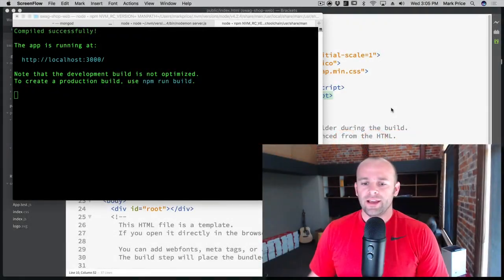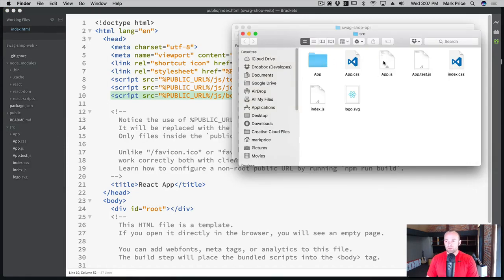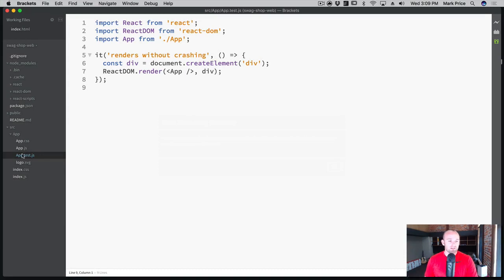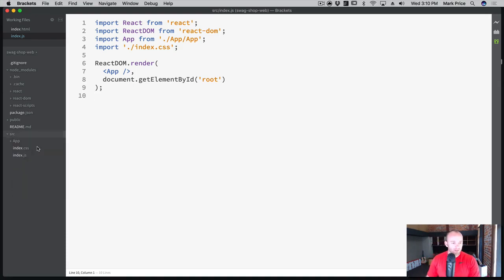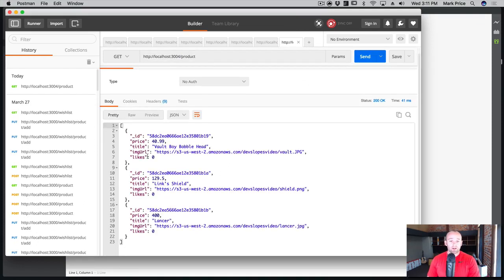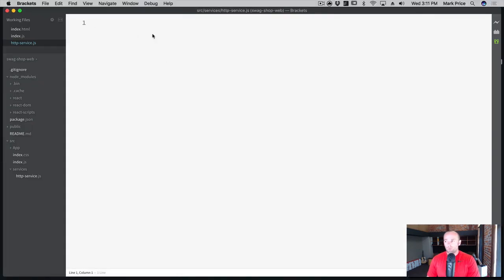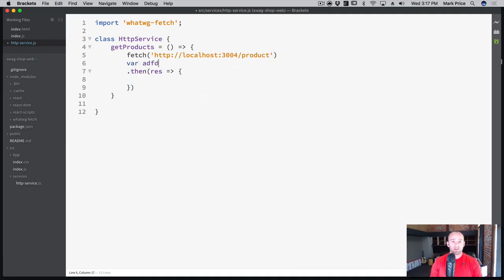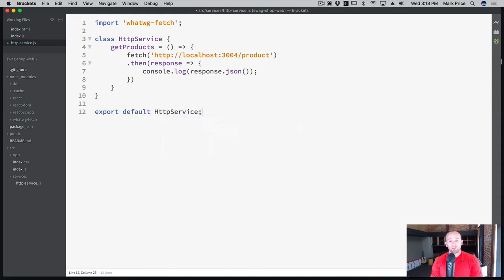Full stack web development Course | 122. Swag Shop - Creating a HTTP Service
Full stack web development Tutorial in Just 3 Weeks

Section 13 : Intro to React

In this tutorial you will learn react basics and how to creating a HTTP service.

Why React?

React enables you to create really powerful single-page application.If you’re planning to develop more complex web application with React you should also consider to take a look at Redux.  If you haven’t done so before you should definitely add React to your skill-set. By using Redux you’ll be able to use central state management in your application which makes the data handling across components much more easier.